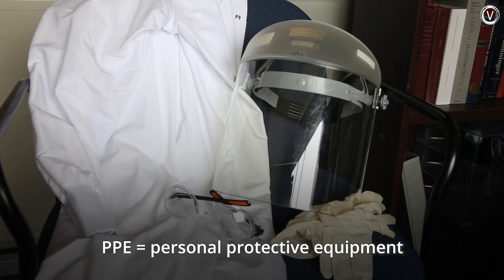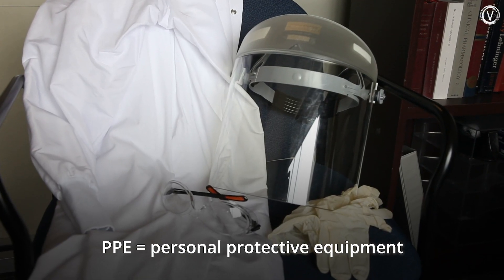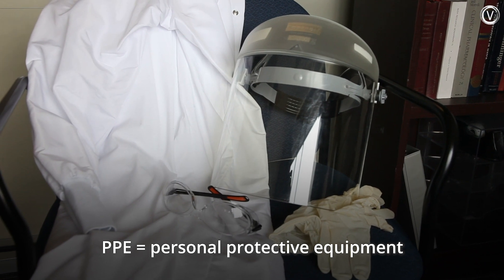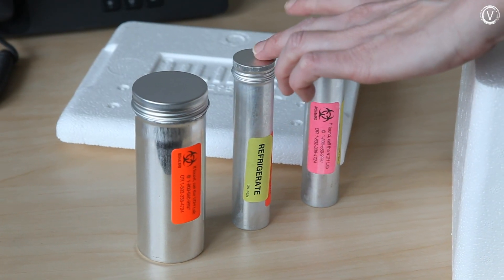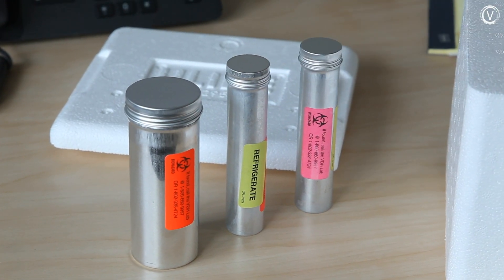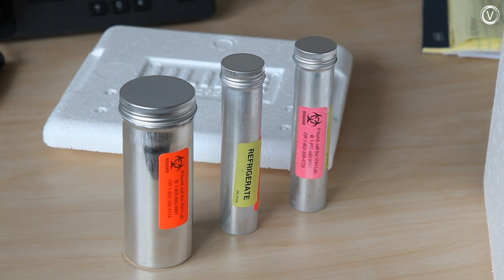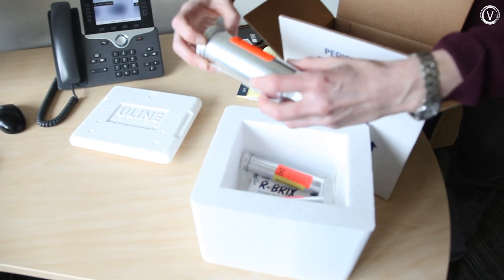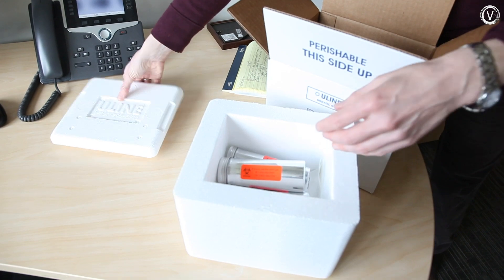Inside Vermont's only coronavirus testing lab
The Vermont Department of Health Laboratory has the staff and supplies to conduct 78 tests for COVID-19 per day. Administrators say the CDC has warned that there may be backorders of supplies — but they believe the lab is ready to handle a wider outbreak.